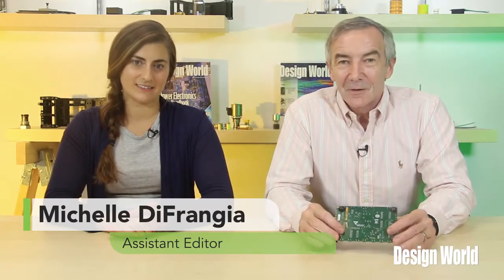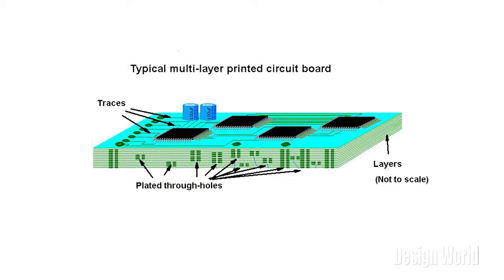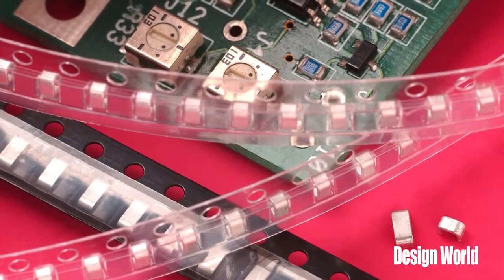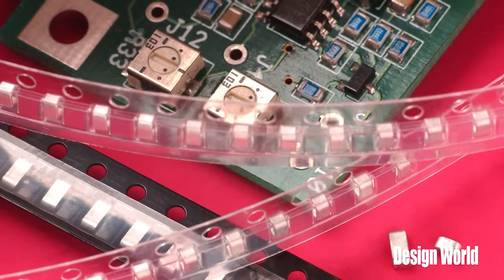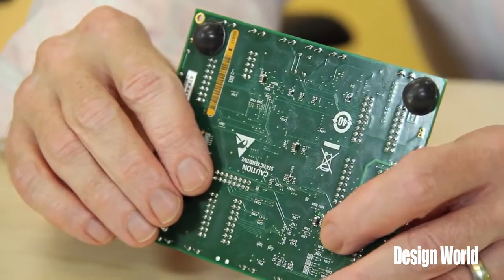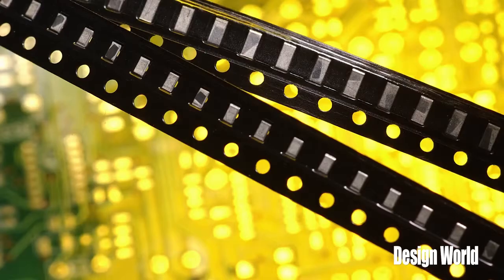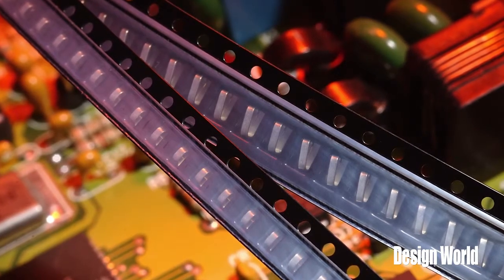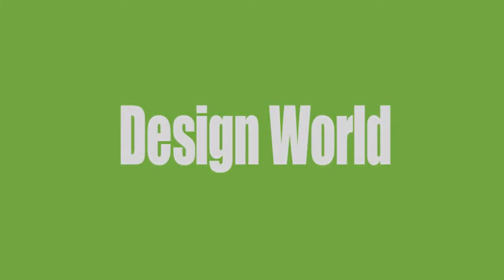What are surface mount jumpers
This short video describes circuit board jumpers as made by Components Corp. These are basically conductors that get soldered between two points on a board to make a connection. Today, jumpers can be surface mounted and are designed to be placed on the circuit board by machine and automatically wave soldered to the board just like any other component. One style looks like a small loop and is designed to be a means of realizing "hard wire" programming of circuit board logic. A related device called a surface mount test point takes the form of a loop but is designed to so test probes can hook on to it.